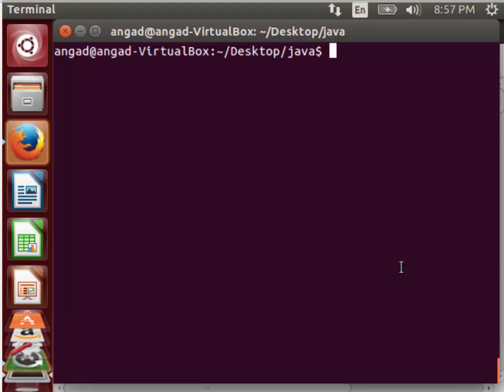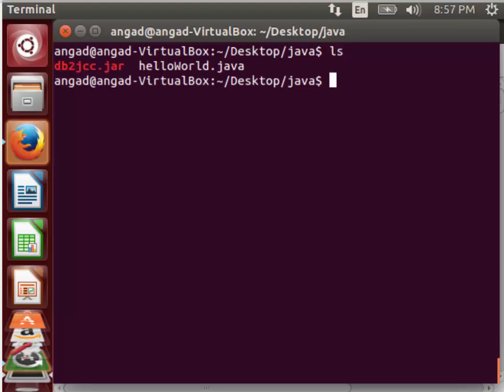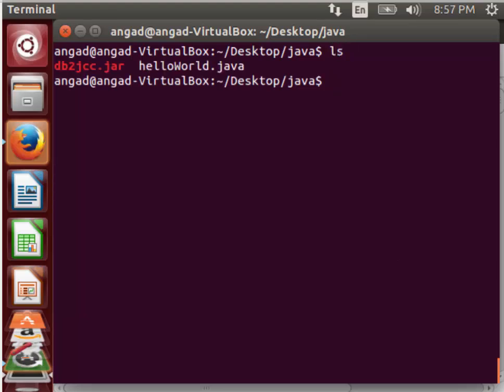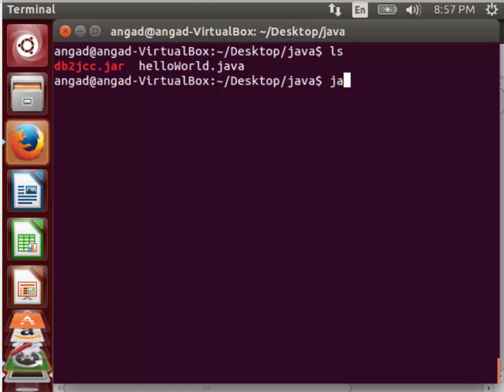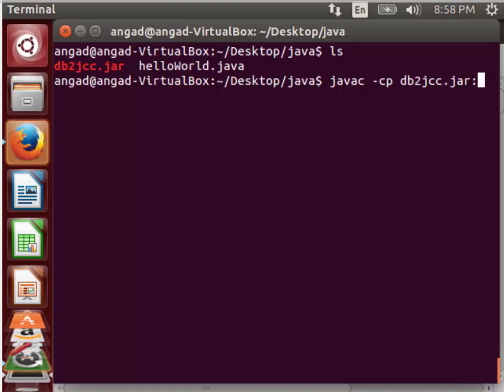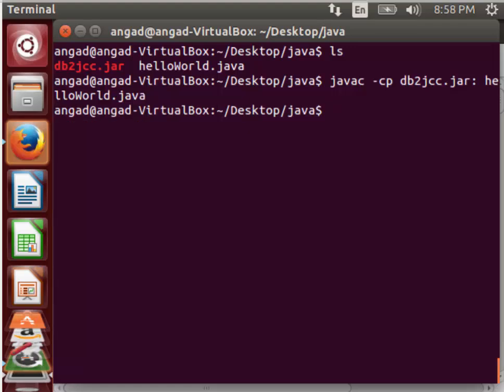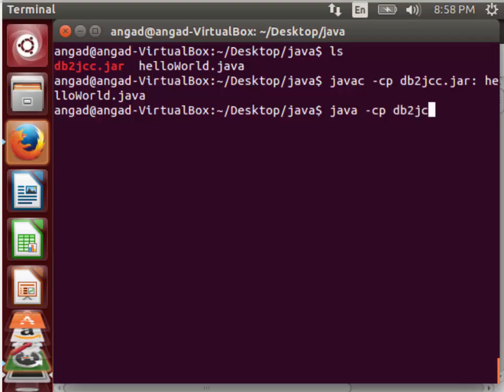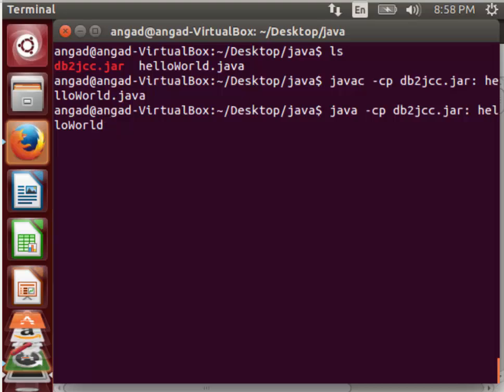Add JAR file to java program using javac -classpath in linux terminal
This video is a quick tutorial on how to add a jar file, located in the same directory as your program, using javac classpath.